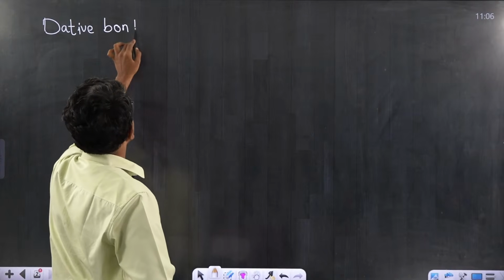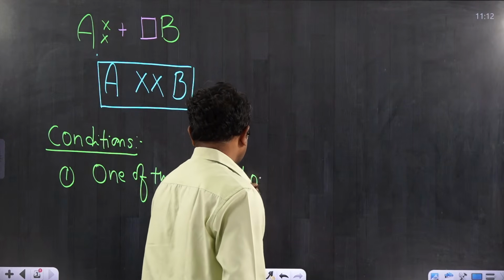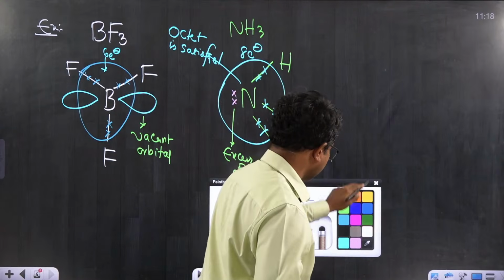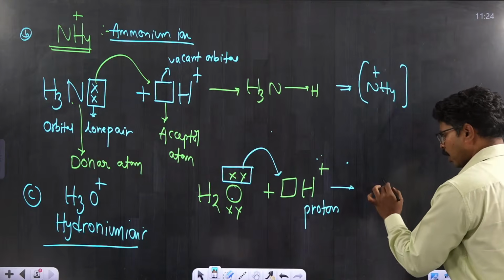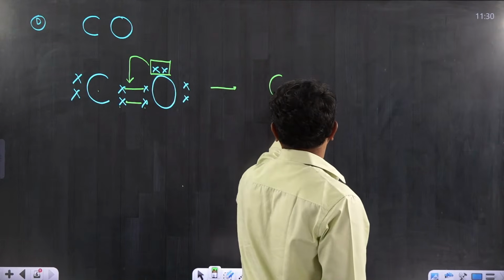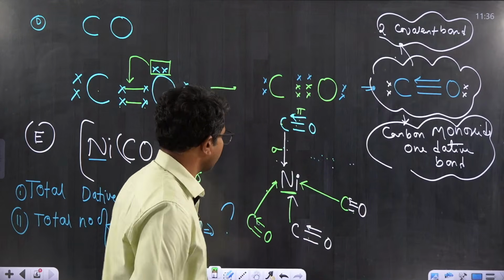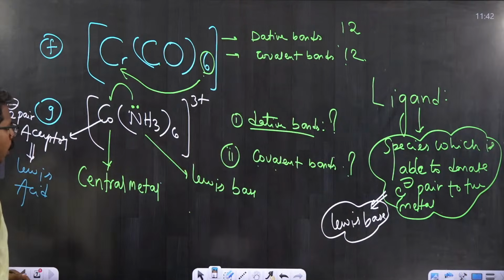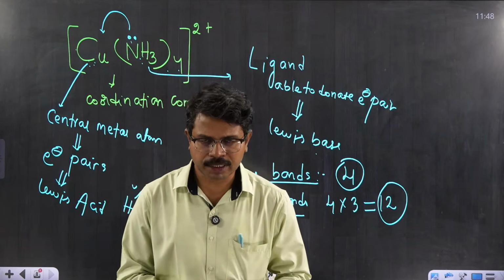Day 21 - Chemistry || NEET - Bridge Course for CBSE & SSC Students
🔴Re NEET 2026 Question Paper Solution 21st day of the Chemistry Bridge Course introduces foundational concepts to help CBSE and SSC students transition smoothly into NEET preparation. Key topics include the importance of chemistry in NEET, basic atomic structure, chemical bonding overview, and tips on approaching chemistry questions in competitive exams. The session aims to build confidence and bridge gaps between board-level and NEET-level understanding.